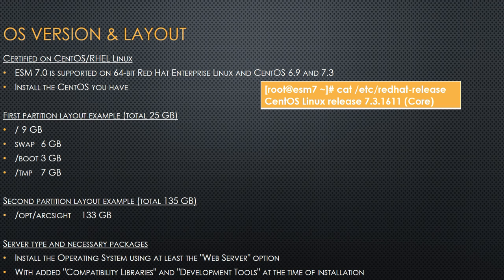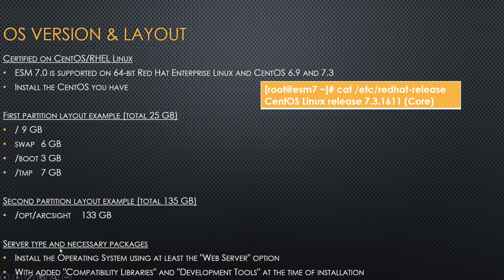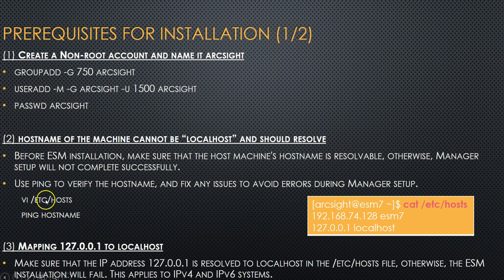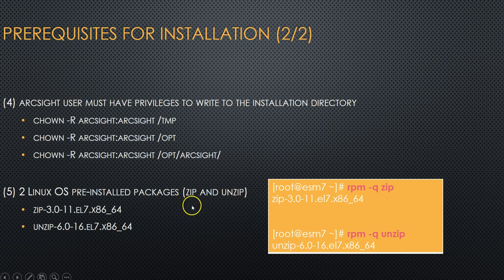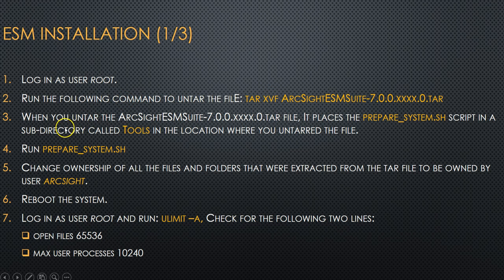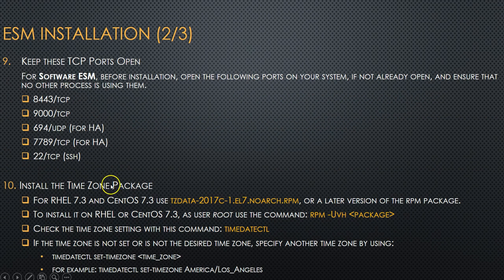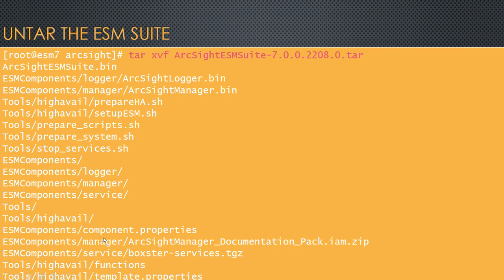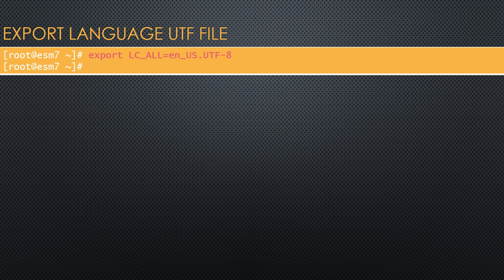ESM Installation Part2